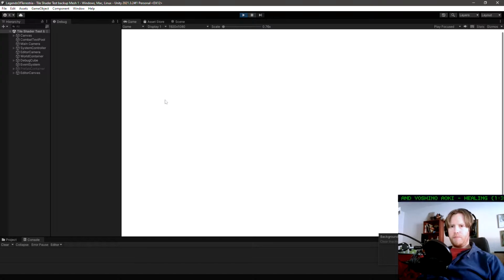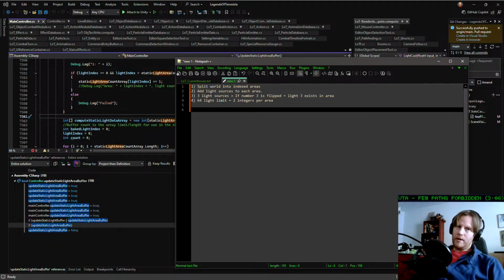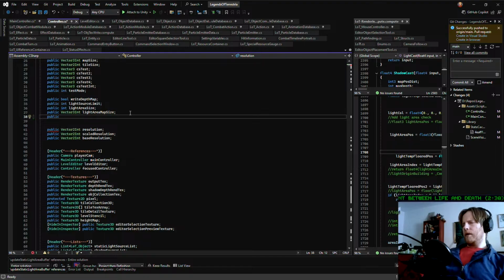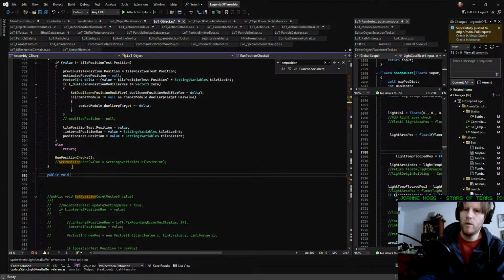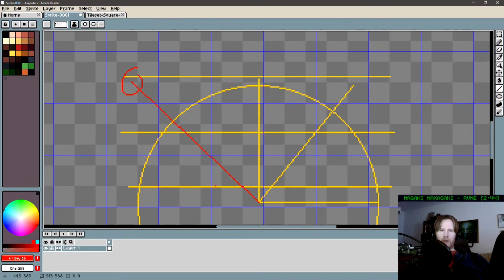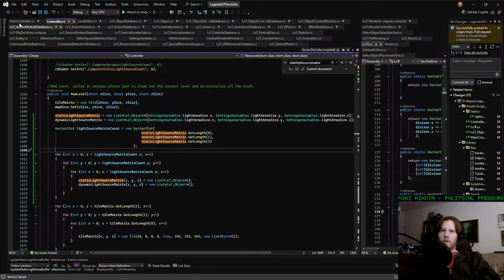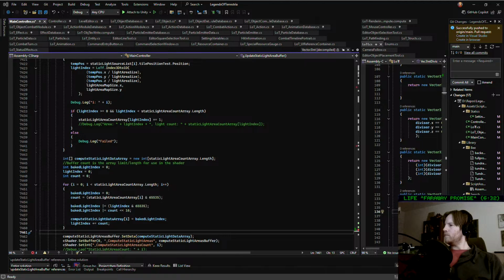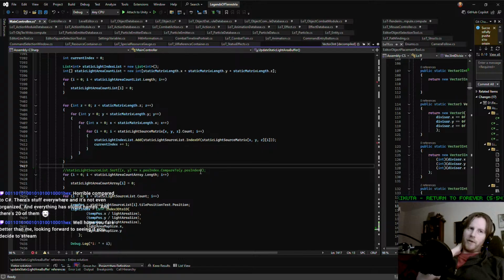Legends of Terrestria - Programming